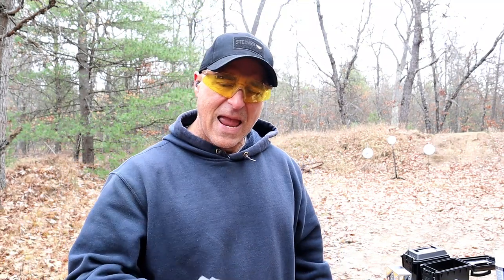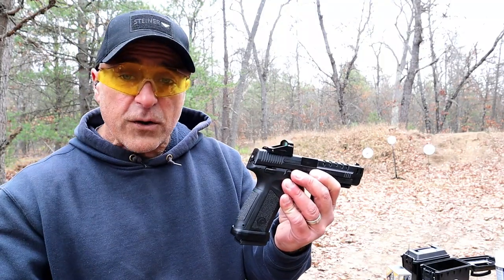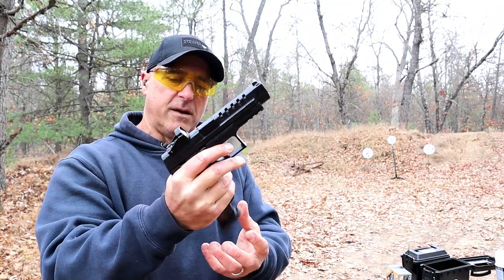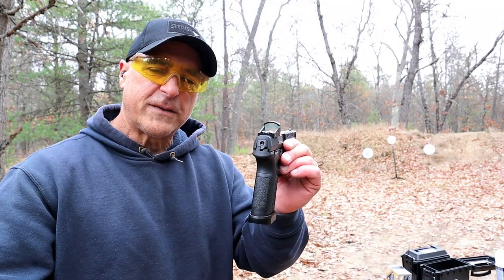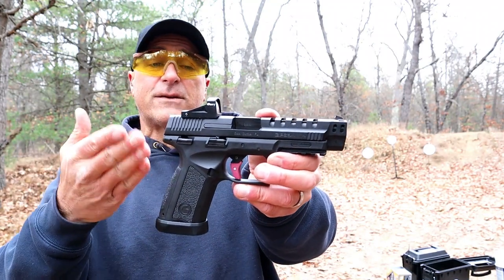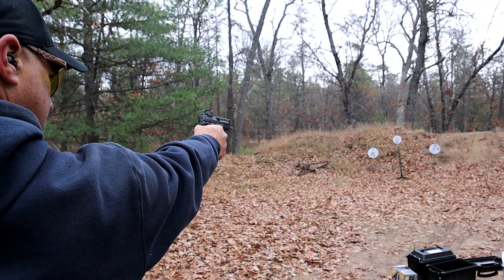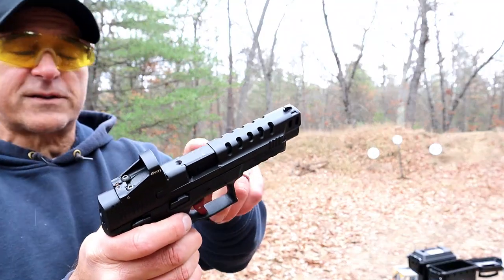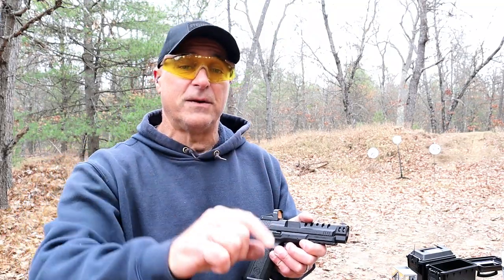Girsan MC9 T "Budget Match Pistol" - TheFirearmGuy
Girsan MC9 T "Budget Match Pistol"